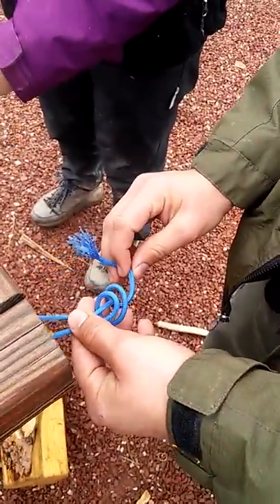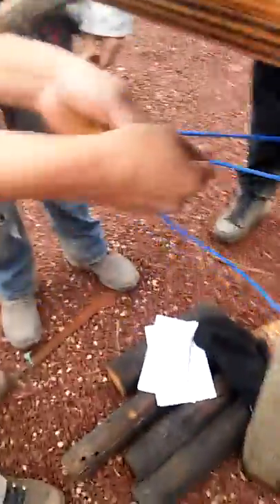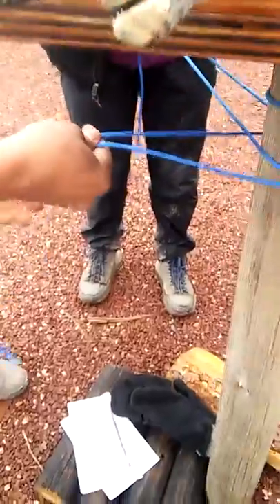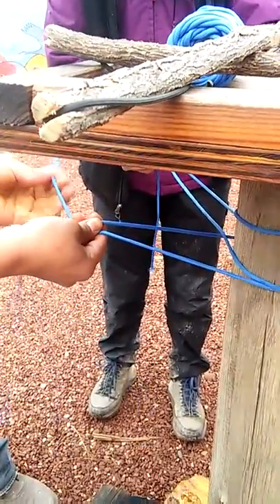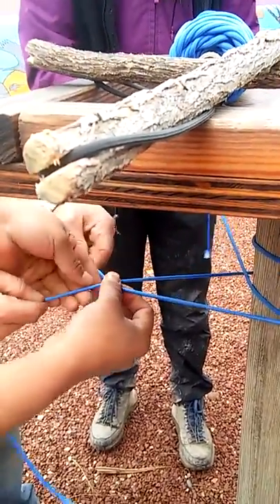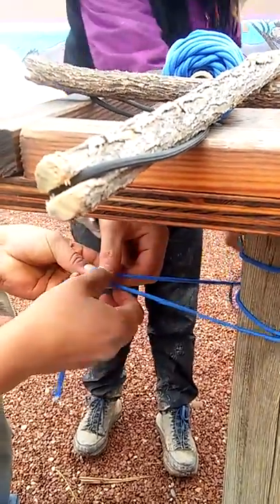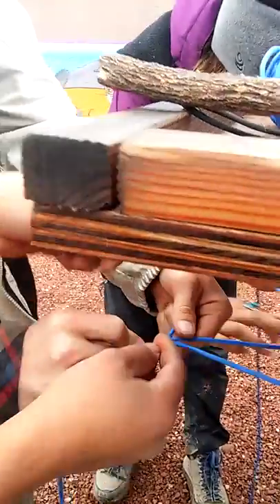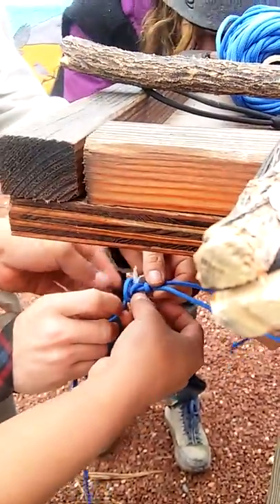Taut line hitch